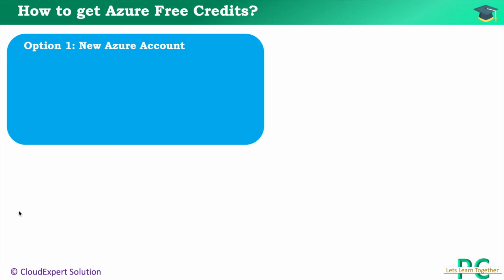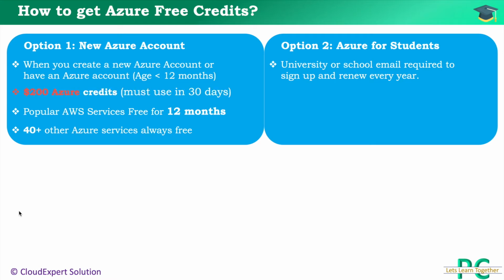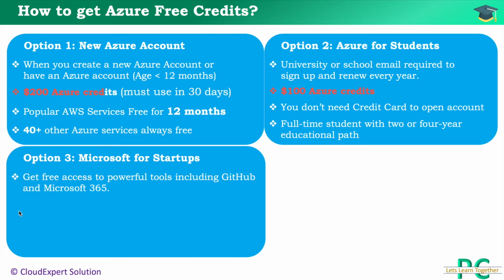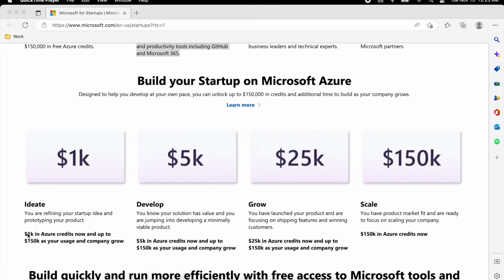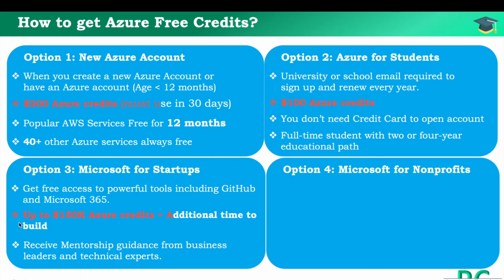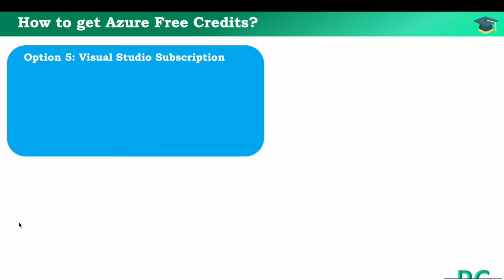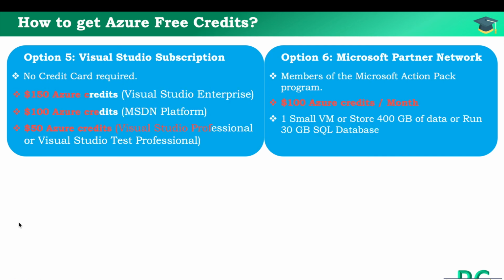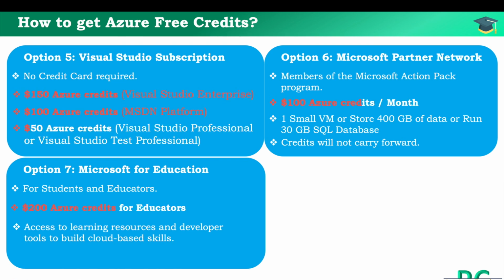How to get Free Azure Credits for your Azure Learning?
7 Ways to get free Azure Credits to learn Azure Cloud or Build application in Microsoft Azure